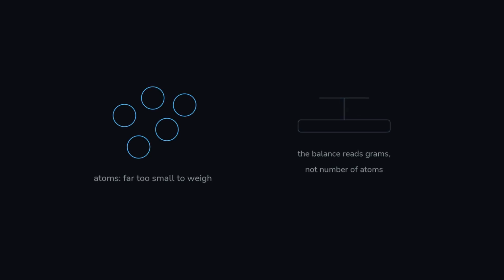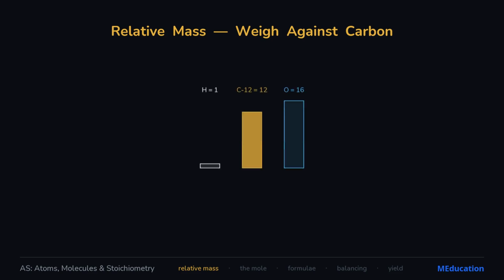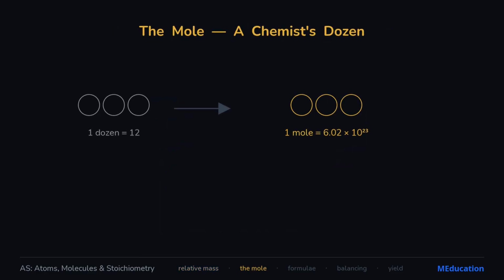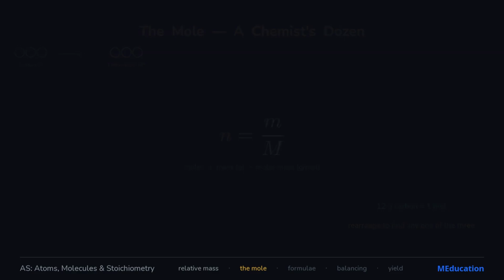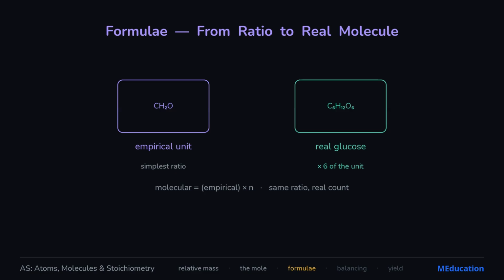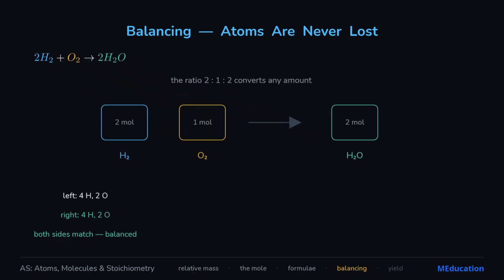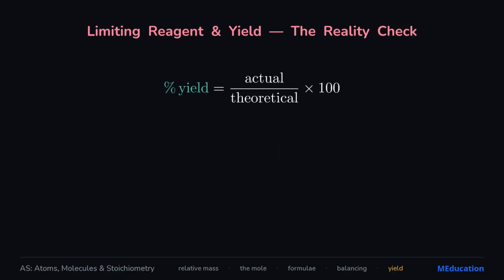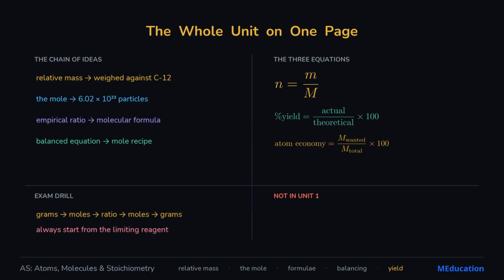Atoms, Molecules & Stoichiometry | A-Level Chemistry (9701) Unit 1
A complete, exam-focused summary of Atoms, Molecules & Stoichiometry for Cambridge A-Level Chemistry (9701).

In this unit: relative atomic mass, the mole and Avogadro's number, empirical & molecular formulae, balanced equations as mole recipes, and limiting reagent / percentage yield / atom economy.

Part of the full A-Level Chemistry series by MEducation. Animated, syllabus-aligned revision.